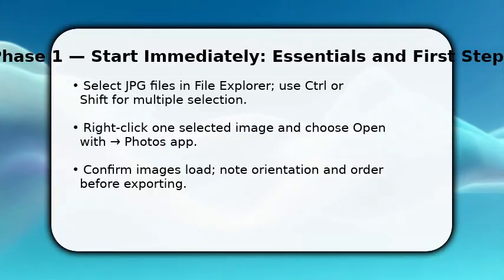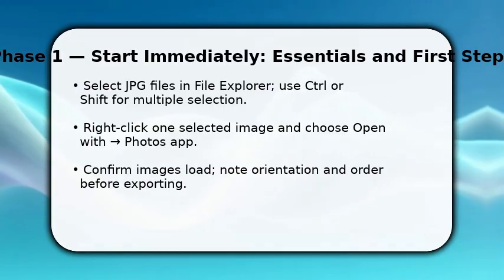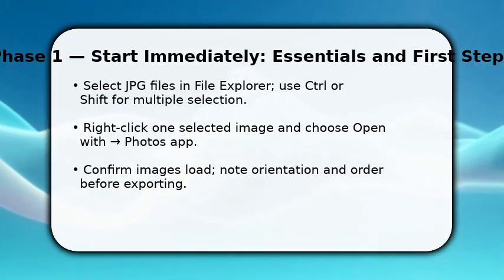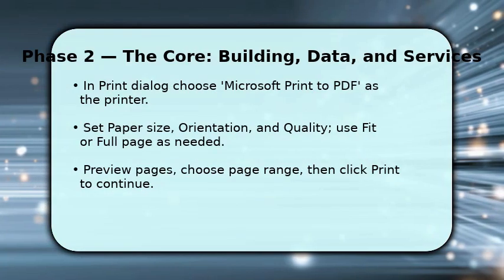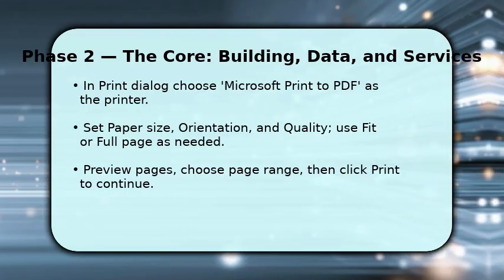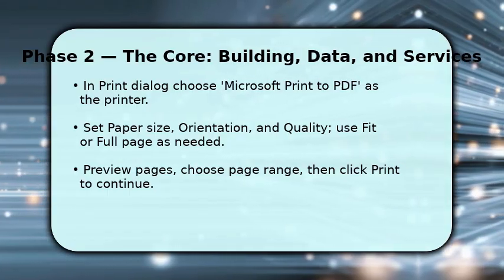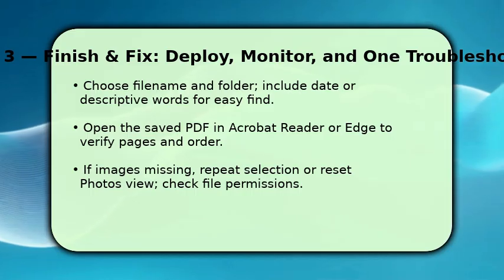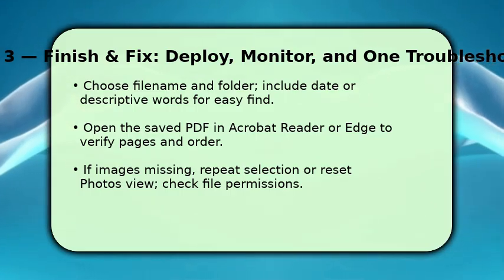How to Change Jpg to Pdf in Windows 11 (easy Method)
How to Change Jpg to Pdf in Windows 11 (easy Method) | 🔒 Surfshark VPN Deal — Stay private and secure. $1.99/mo + 3 Months Free ▸

Discover the simple steps to convert JPG images into PDF format on Windows 11 with ease. This tutorial guides you through using built-in tools and third-party software for a seamless image conversion process.

convert jpg to pdf, Windows 11 photo converter, easy JPG to PDF method, image format change on Windows, batch convert images in windows